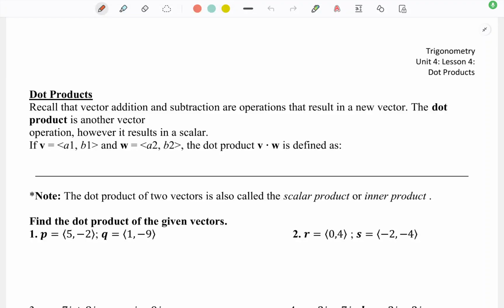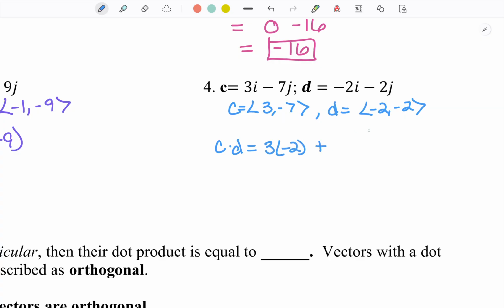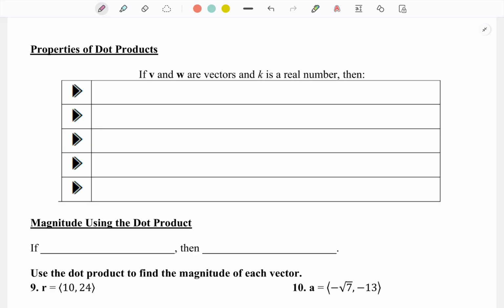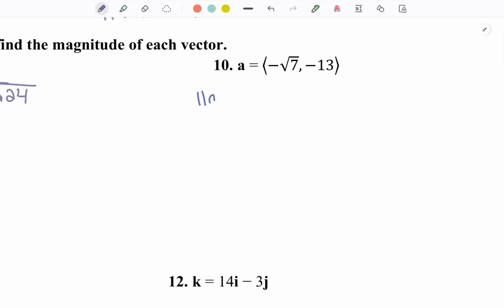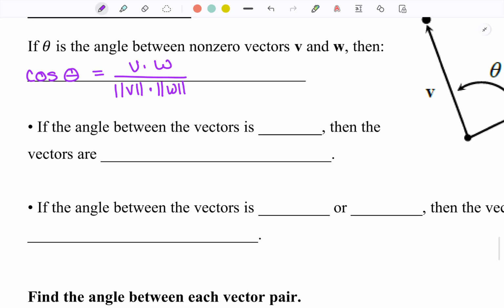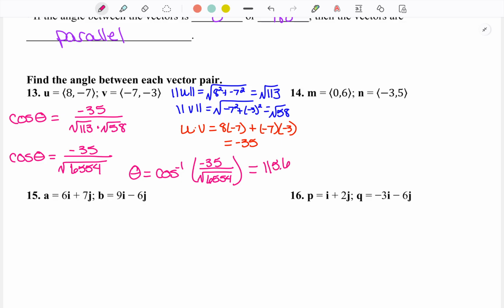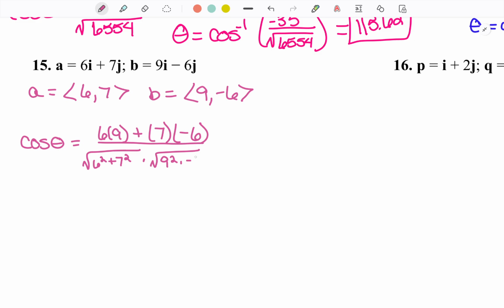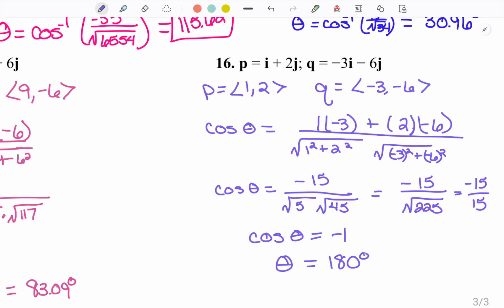T: U4: L4